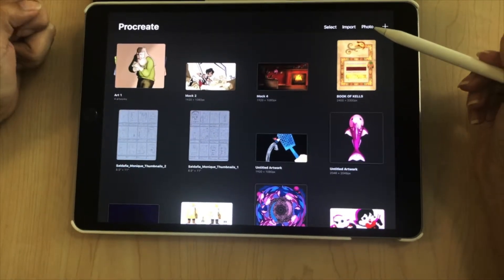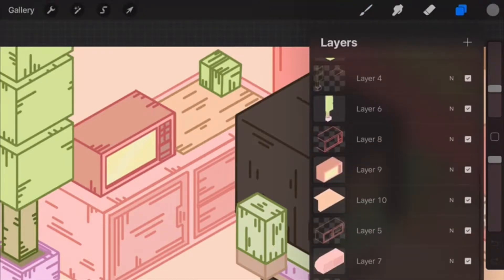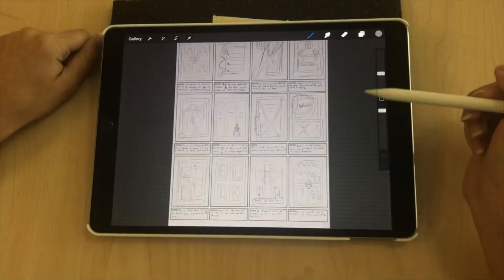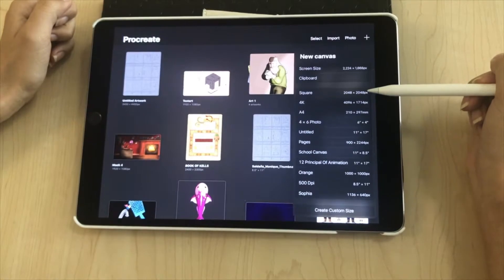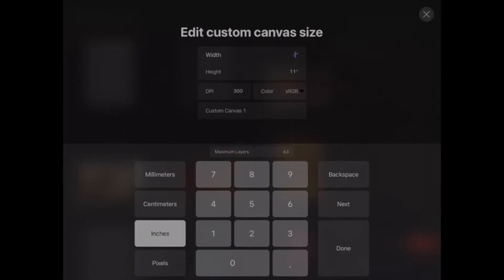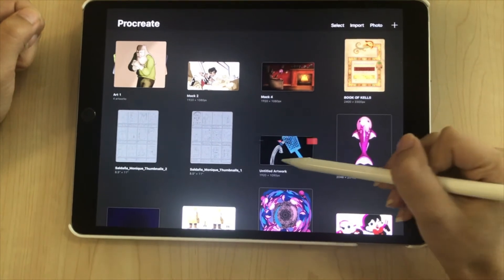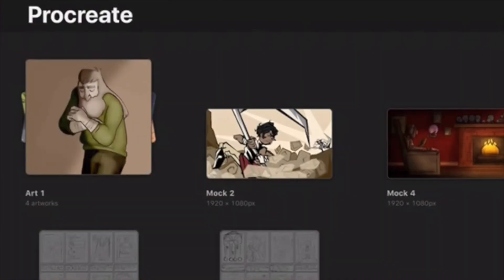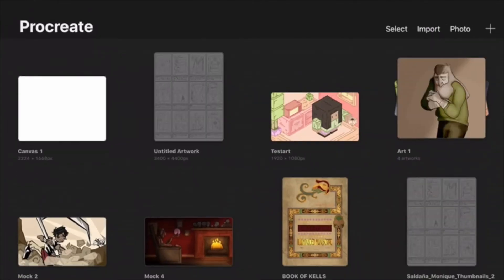Procreate Tutorial Part 2: Importing files, Creating Canvas's, Naming artwork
For Animation Club.

In this tutorial, I will show how to:
-How to import a File
-How to Import a Photo
-How to create a canvas
-How to Name Art
-How to Open Art and Return to gallery

I'm going to try and keep these videos under 3 minutes.